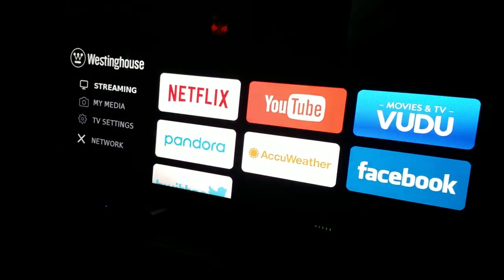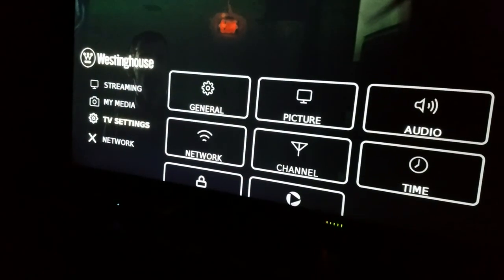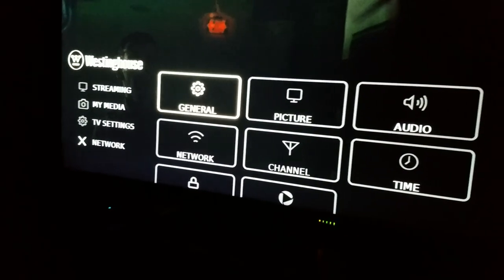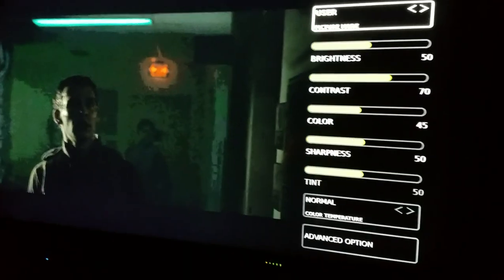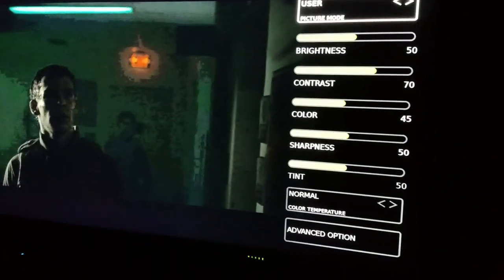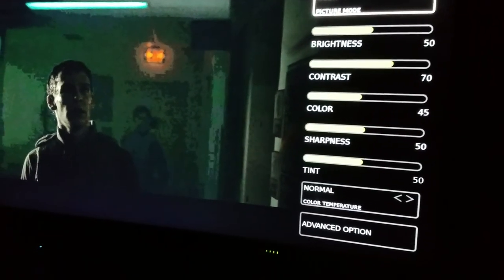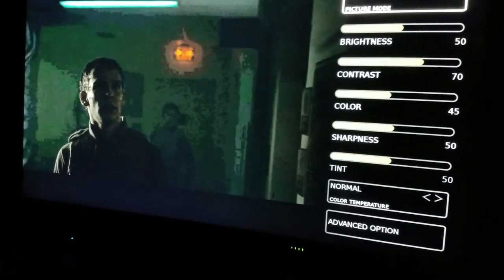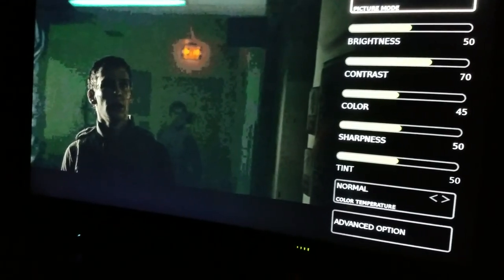AVPR Aliens vs Predator Requiem looks fine on my 4K Television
How Aliens vs Predator Requiem should look on every Television in every home.